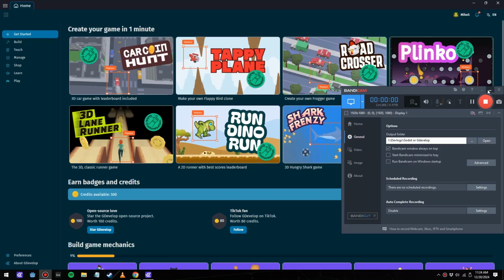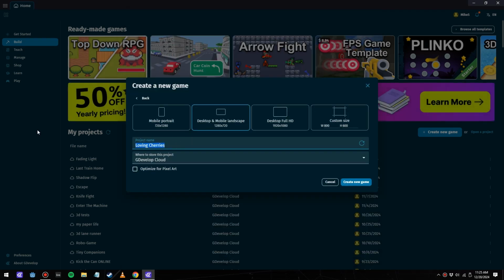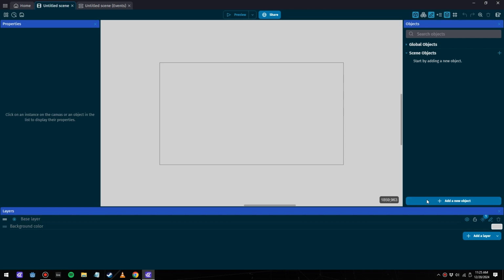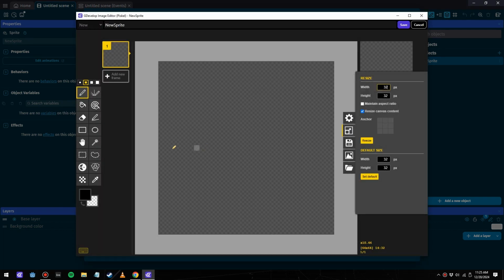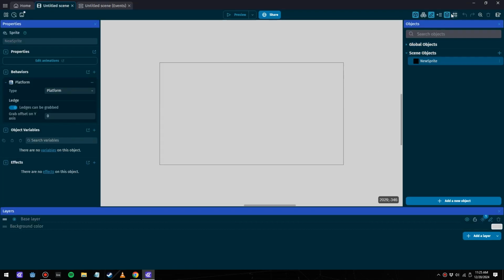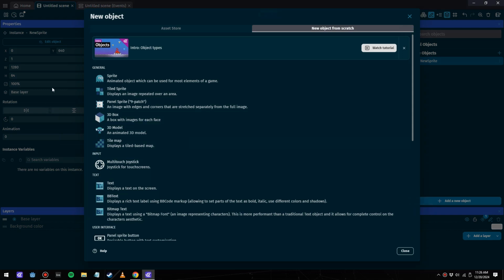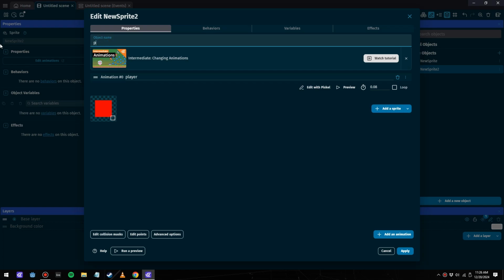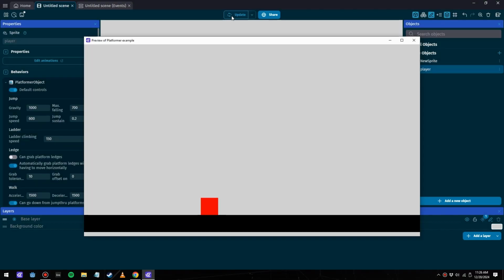GDevelop or Godot?